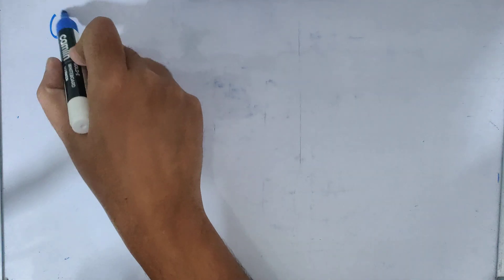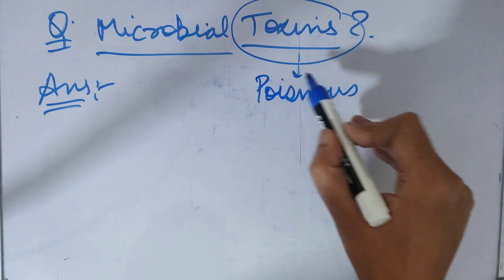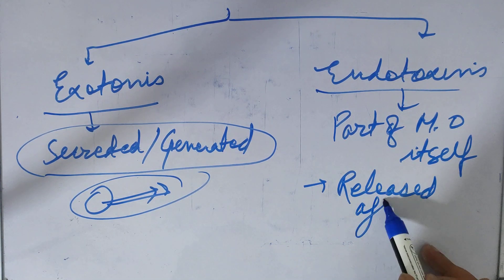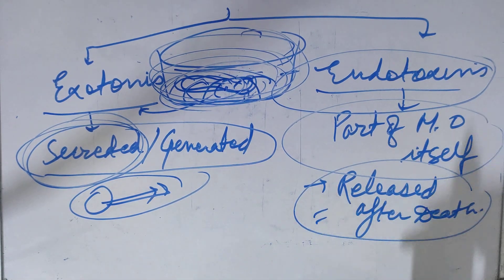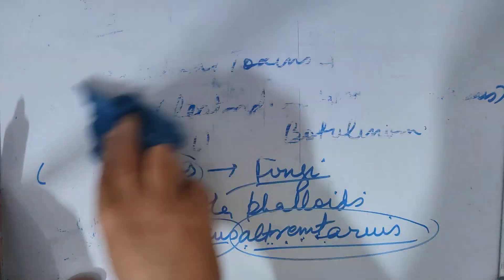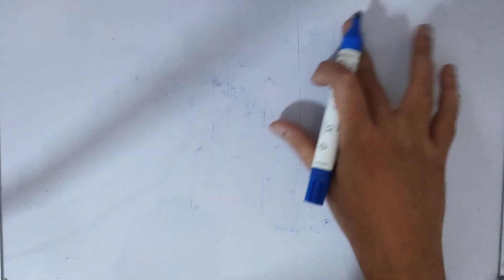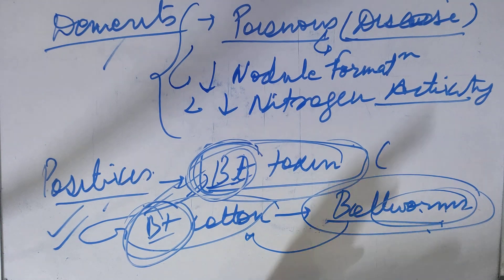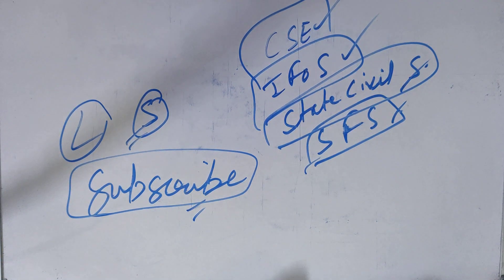Microbial Toxins | Agriculture Optional Answer Writing Practice | UPSC